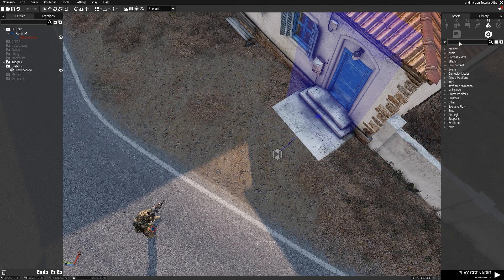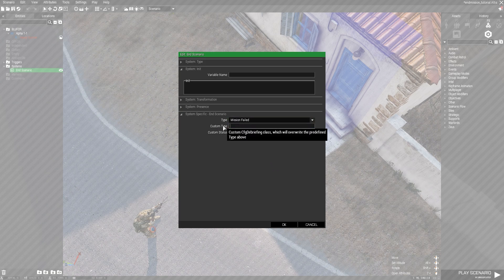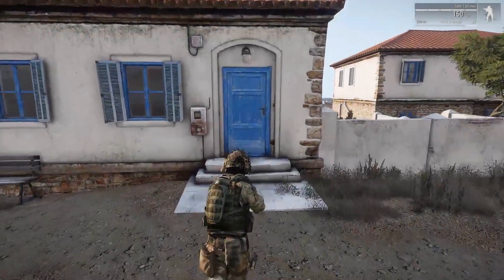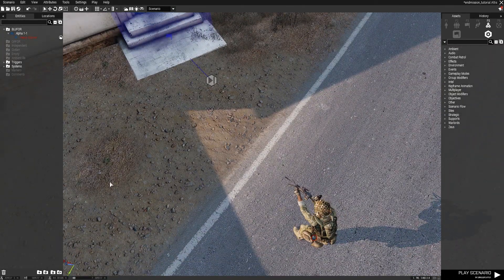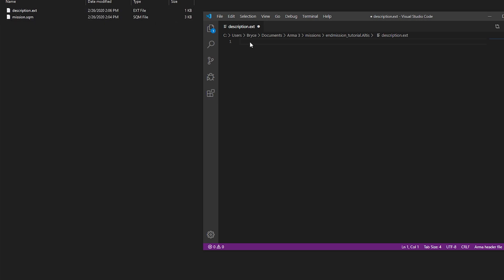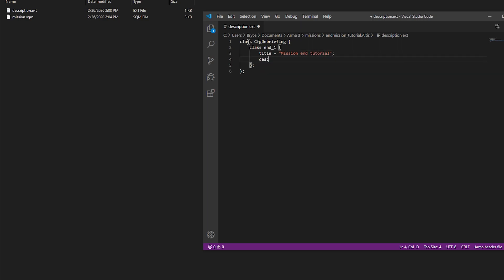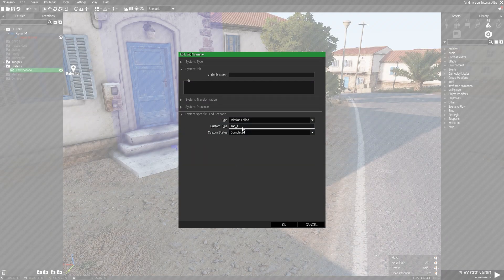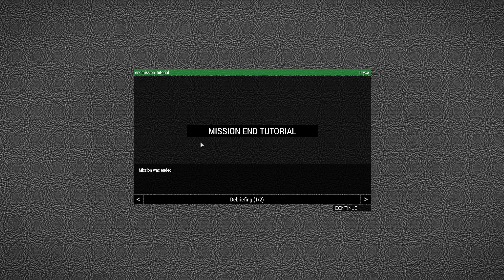Arma 3 End Scenario Module Tutorial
Tutorial about end scenario module, and how to use a custom CfgDebriefing for the debriefing.